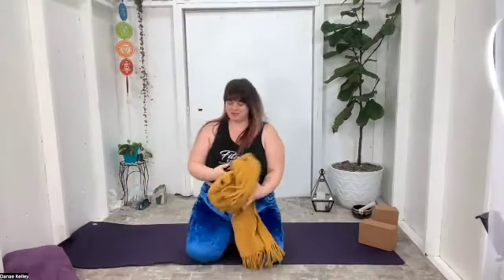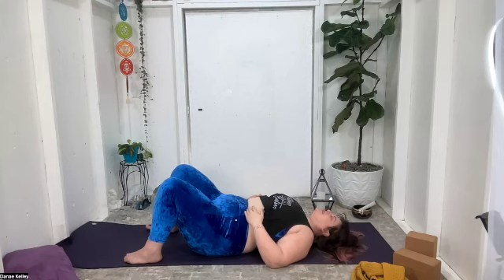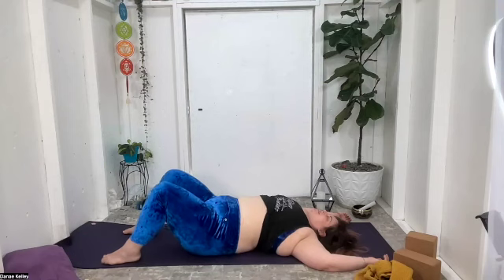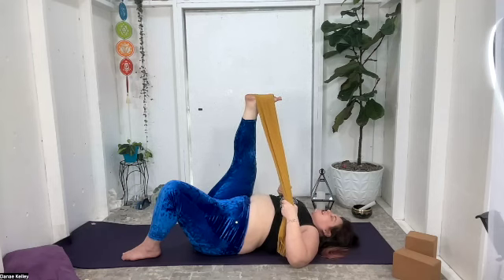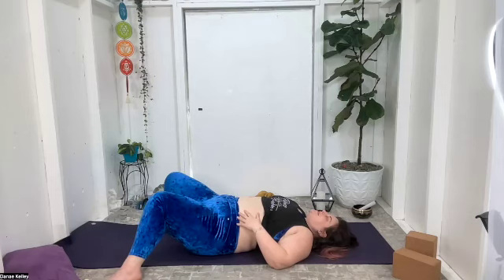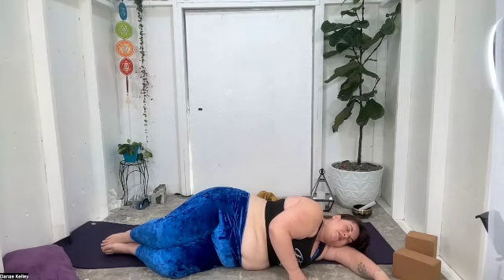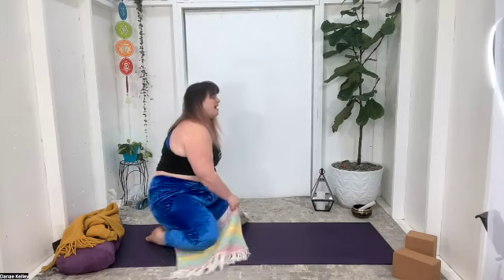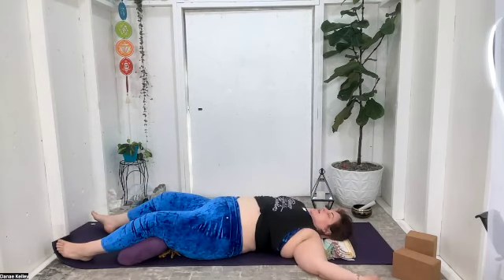60 Minute Accessible Slow Yoga & Somatics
This class is focused on meditative movement, conscious breathing, and other somatic fundamentals.

Is this your first time exploring yoga? Have you been practicing for a few years, but never felt like you had the right body or shape? This class is for you!
We cover asana basics and variations through a slow and steady movement and breath practice. With many invitations to safely bring the awareness into the body and present moment, this class touches on the foundations of a solid and lasting yoga practice.

There will be some getting up and down off the floor.

Whether it's your first time trying yoga, or you have countless hours on the mat, this is a great class.

Props Recommended:
Bolster (Pillow/s)
Strap (Dog Leash - Belt - Etc)